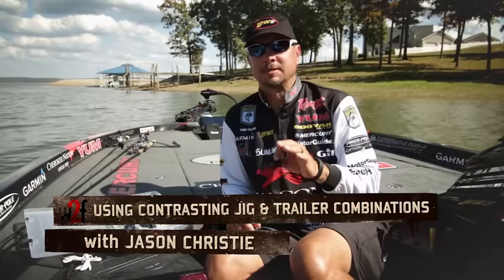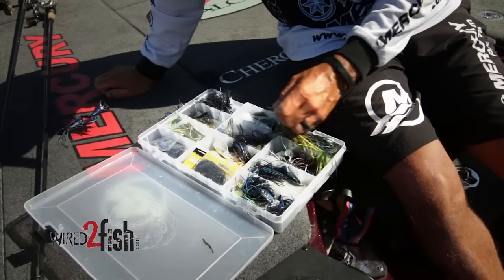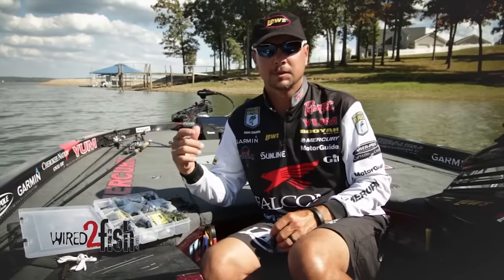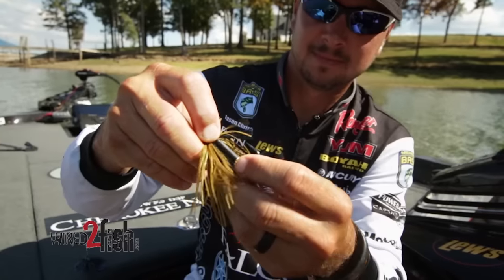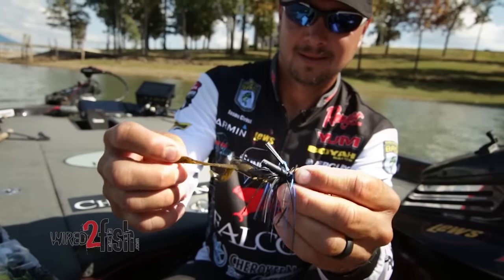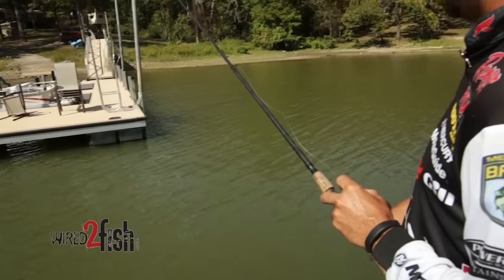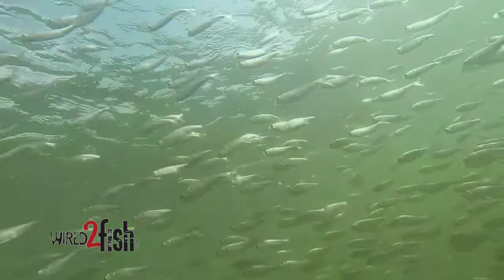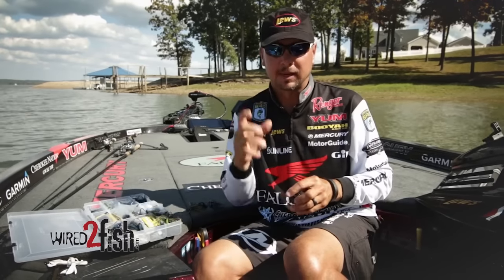Why Use Contrasting Jig and Trailer Combinations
There's a widespread misconception in bass fishing that you need to closely match your trailer to the jig skirt. This is faulty thinking in Jason Christie's opinion, because nature itself features a lot of variation in color and patterns. Christie presents a few of his favorite jig and trailer color combinations, and why he thinks you'll become a more successful jig fisherman doing the same.